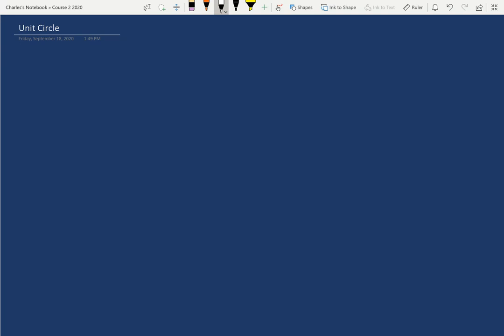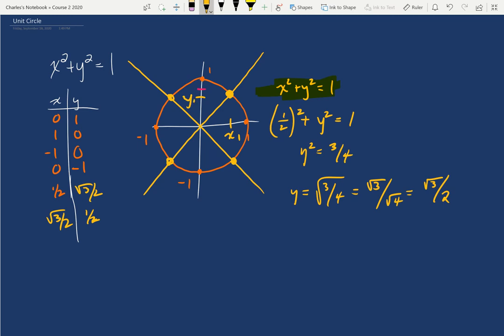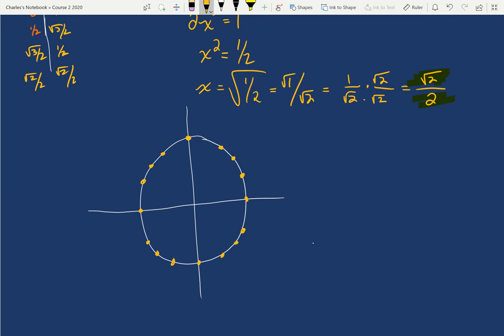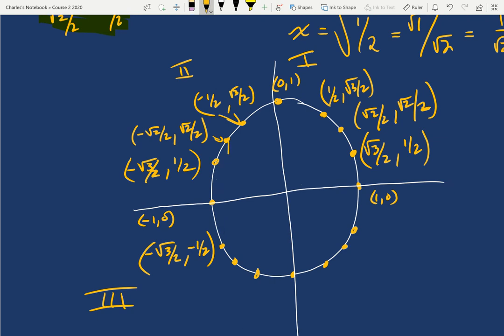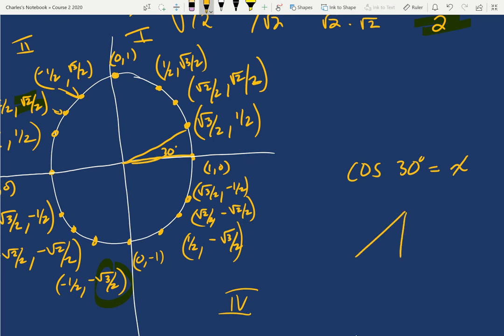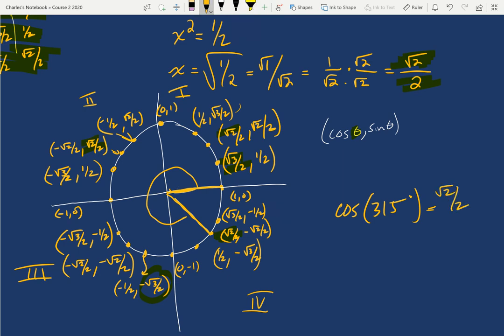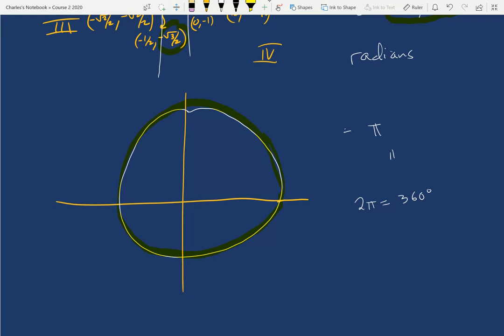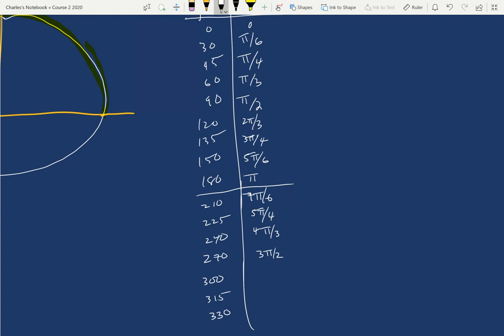Unit Circle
This video covers the unit circle and how it corresponds to sine and cosine functions.  It also covers radian and degree conversions.